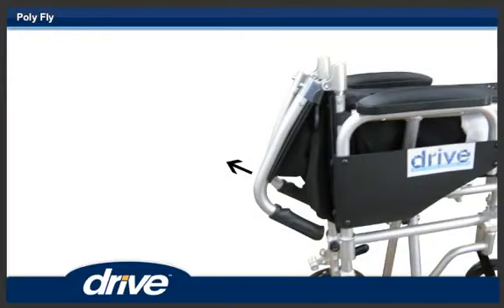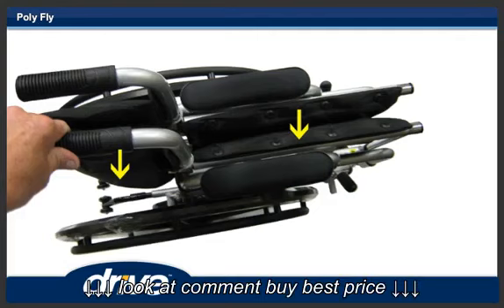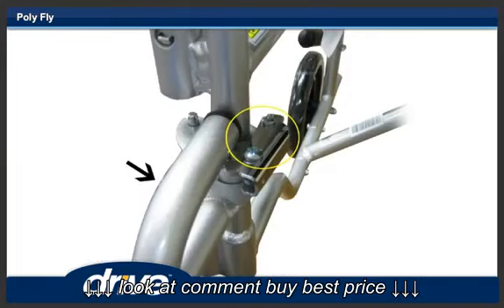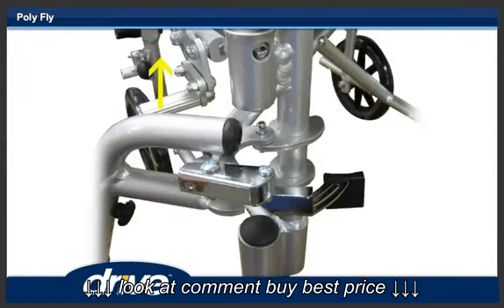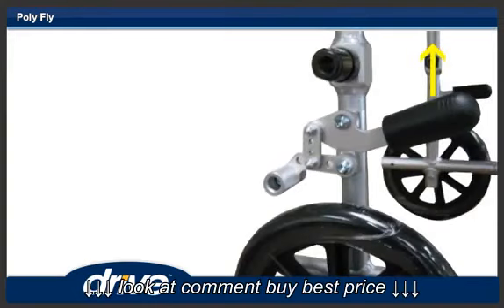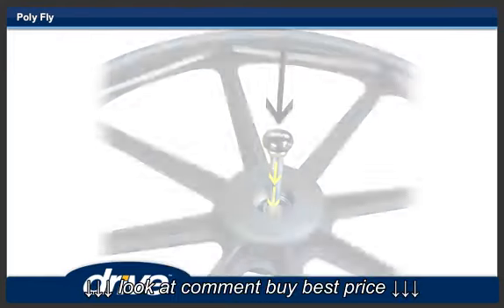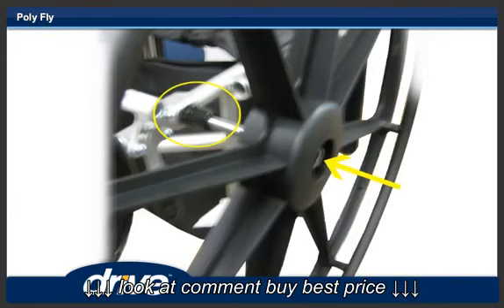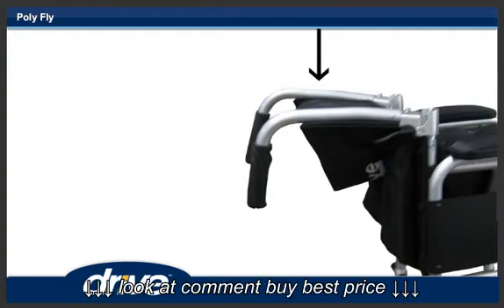Drive Poly Fly Lightweight Transport Chair Wheelchair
Drive Poly Fly Lightweight Transport Chair Wheelchair, Drive Poly Fly Lightweight Transport Chair Wheelchair